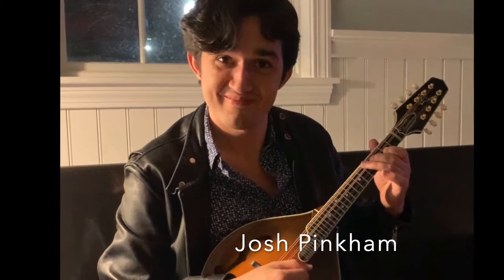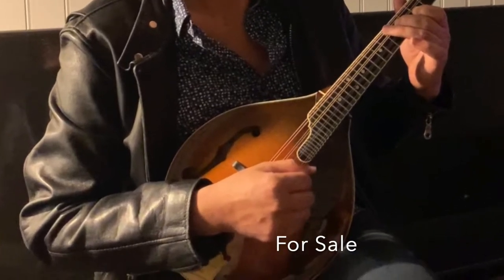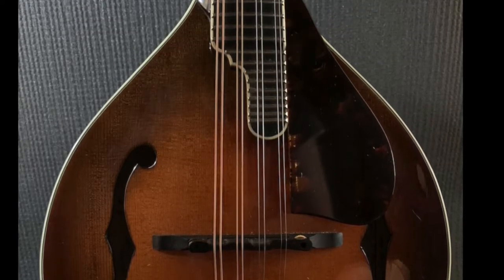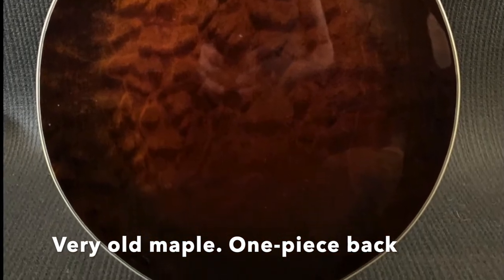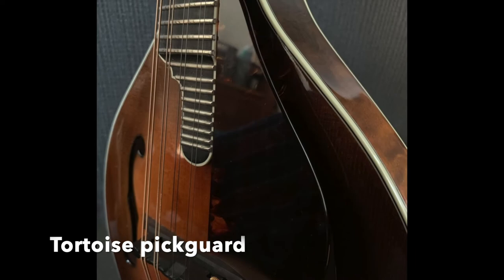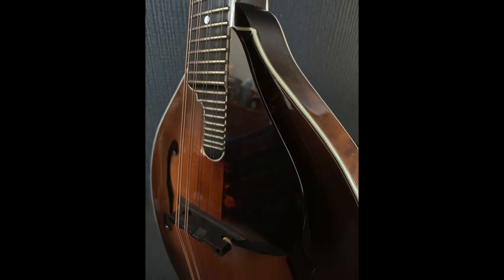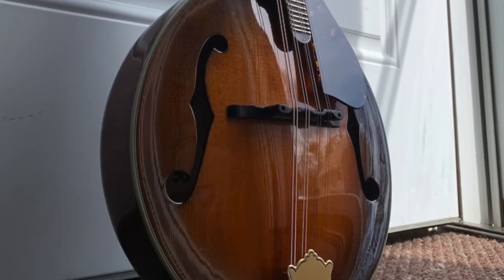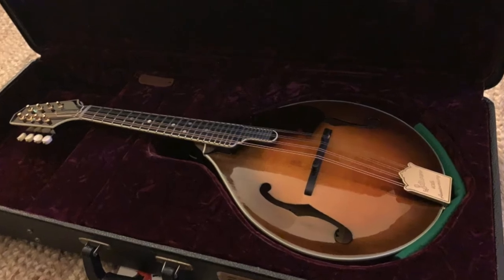Stiver A model mandolin (For Sale) Photo gallery and sound demo.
For sale is this absolutely gorgeous 2014 Stiver A model mandolin.
This is one of Lou's 40th Anniversary models. I am selling this mandolin to fund a very specific violin purchase...

Top: Red Spruce
Back: One piece curly quilted maple
Tailpiece: Engraved James tailpiece, 40th Anniversary
Truss rod cover: Gold engraved 40th Anniversary
Binding: Triple, top, back and sides
Fretboard: Radius
Florida extension: Scooped with small frets installed
Pickguard: Tortoise
Case: Hard-shell rectangular

This is the only A model Anniversary model that Lou had made.

Demo'd by Josh Pinkham.